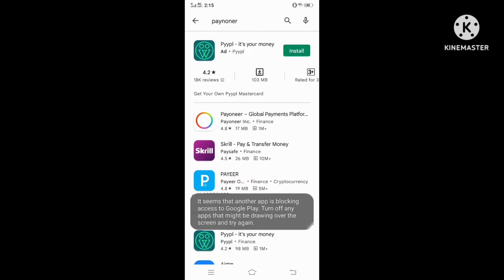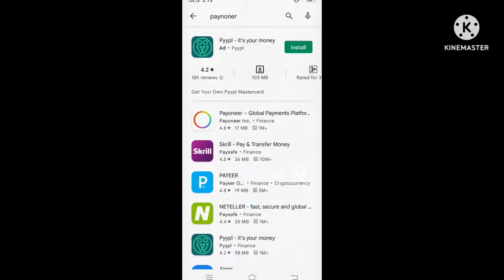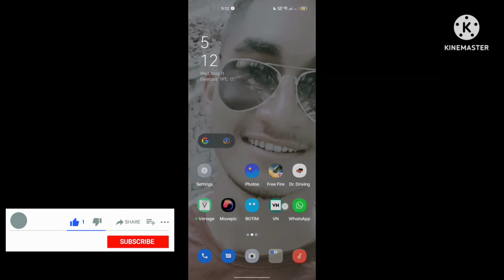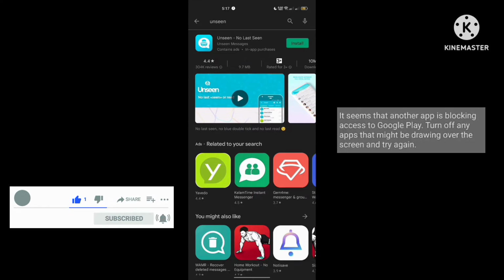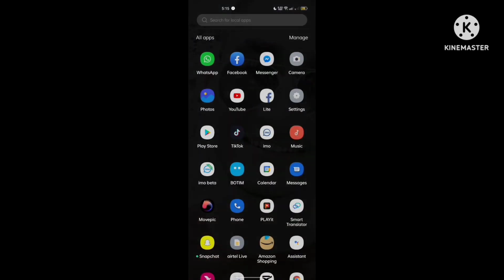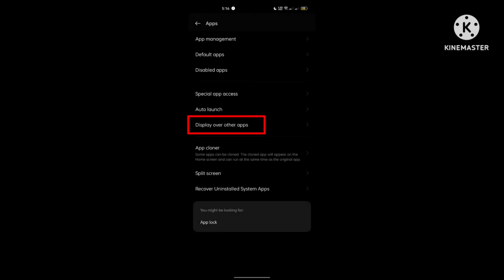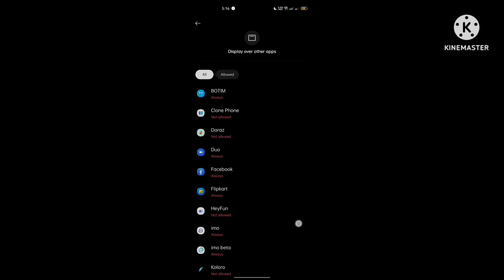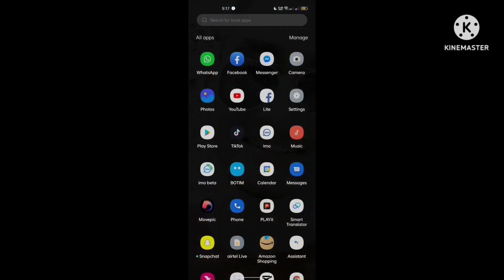it seems like another app is blocking access to google play | app not install fix from play store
Hi guys, This is another tutorial of mine to solve a common problem of play store on android phone . When we want to install or update an app from the Play Store, the app is not installed or updated, it shows a message, it seems that another apps is blocking access to Google play. Turn off any apps that might be drawing over the screen and try again. When we will give special permission to the apps installed on our phone and if that display over the screen then app will block installing and updating from play store. So it is also called display over other Apps problem.
This is a common problem And we can solve it very easily. So follow my video instructions and fix this issue.

how to fix if  apps not working on Android phone and crashing error on your device

No boot device available _ no bootable device _ win10 _ dell laptop